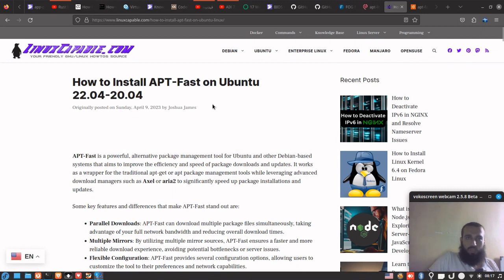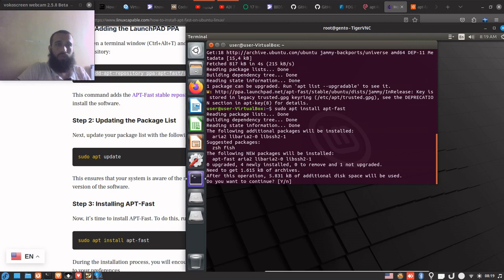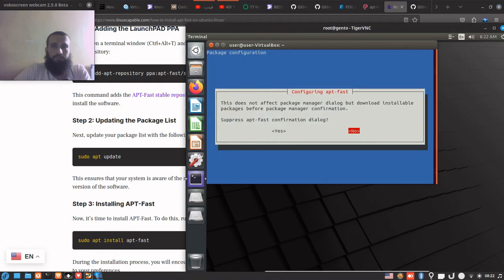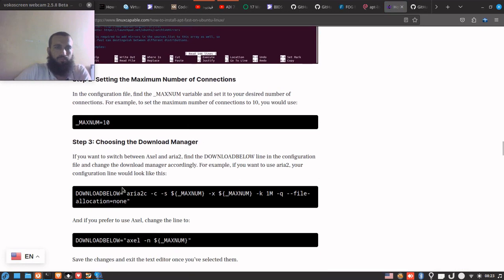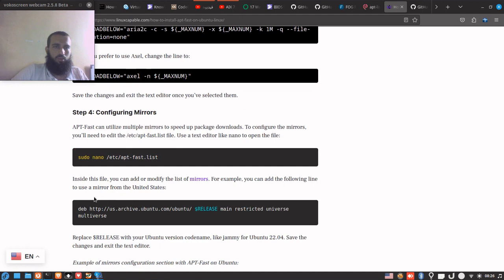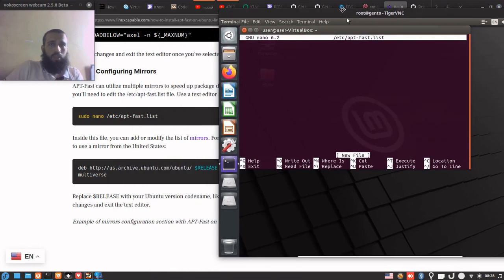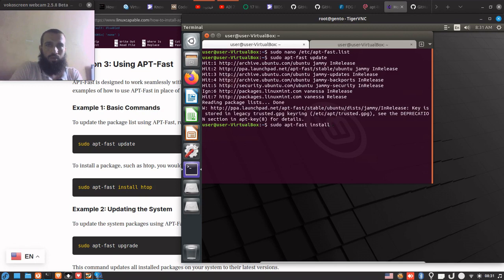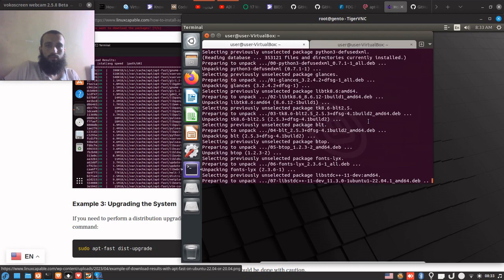Speed up your Linux mint's apt/apt-get with apt-fast